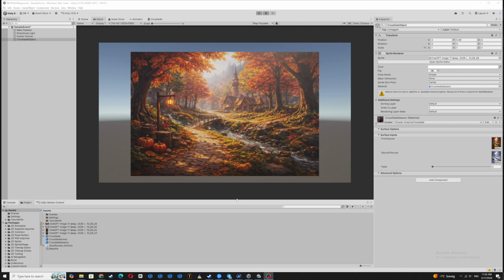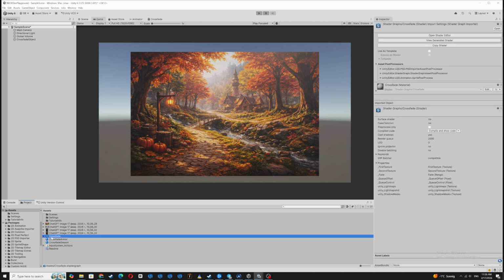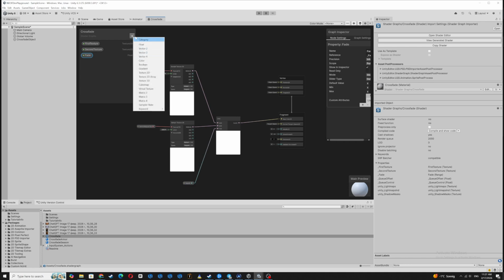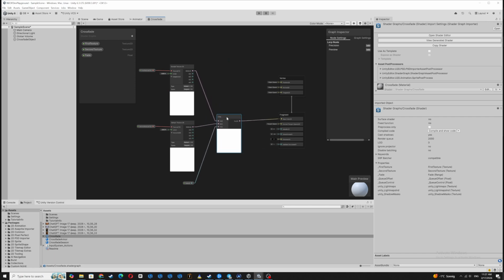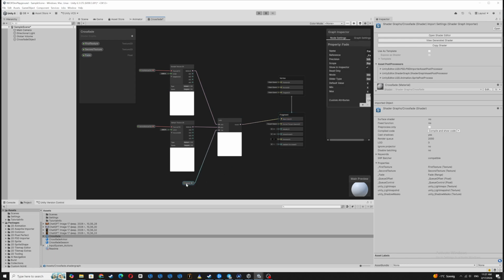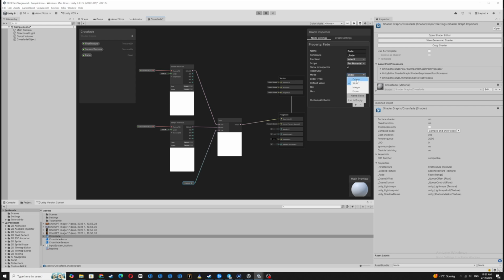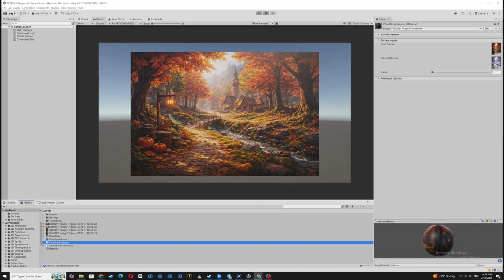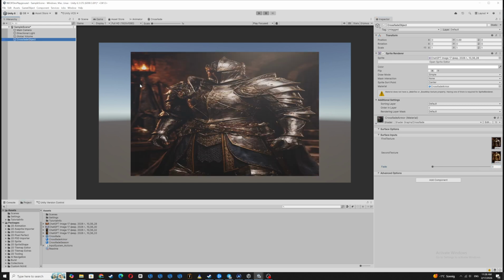How to make a crossfade shader using shader graph in less than 3 minutes.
Hi, today we are going to learn how to crossfade between two textures. That is a useful shader that helps to smoothly change the appearance of an object between two states. Other names are Texture Blending, Lerp Shader, and Transition Shader.